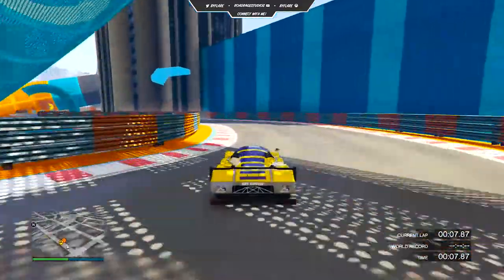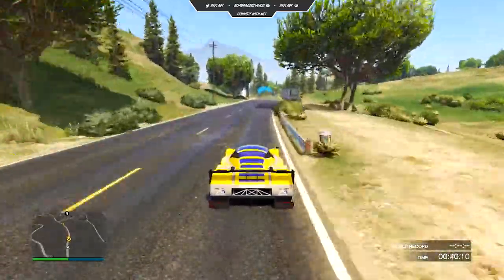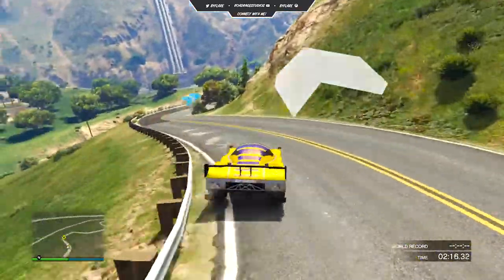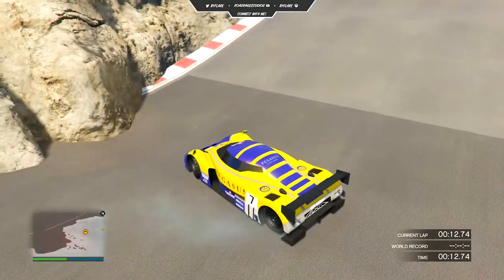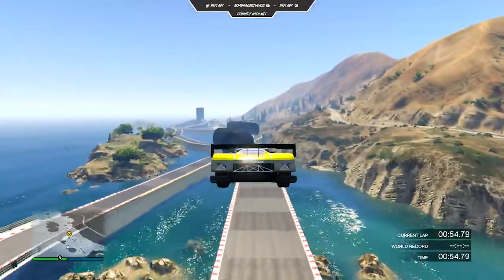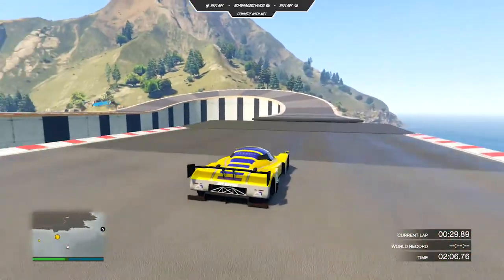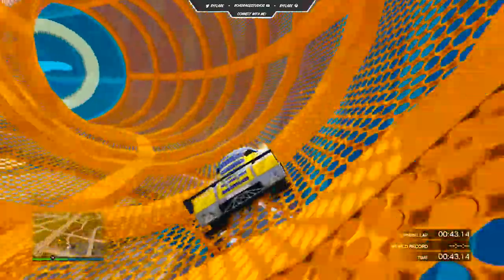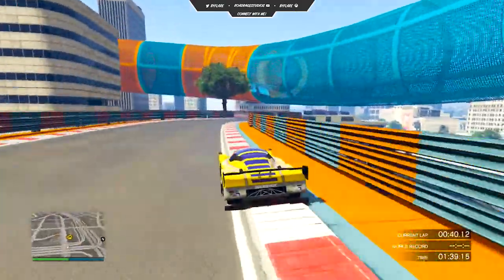GTA 5 Online - CRAZY SPLIT TRACK! | TOP 3 Stunt & Race Tracks - Week #5 (GTA V)